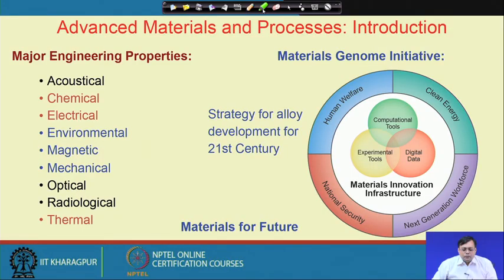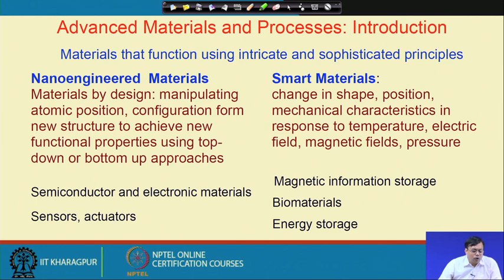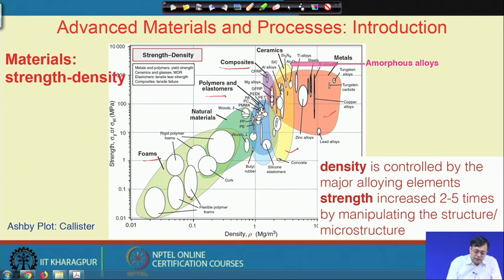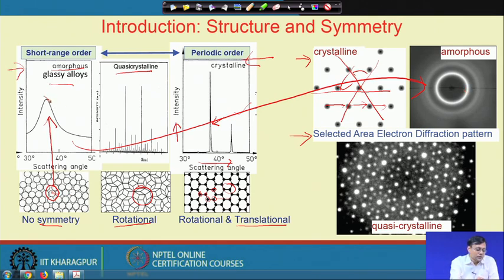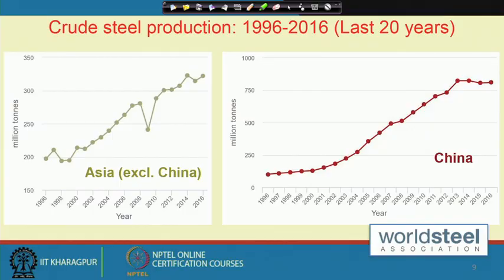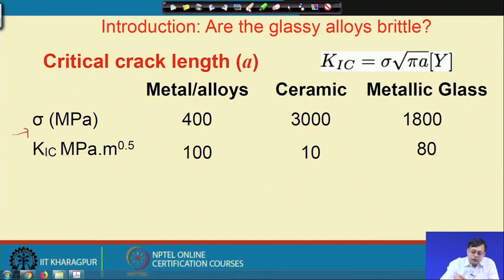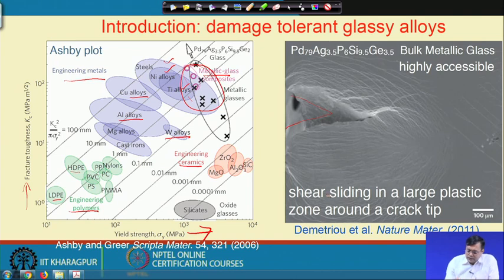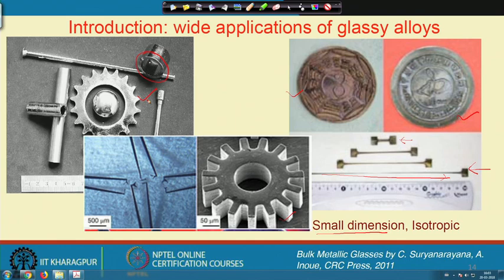Lecture 01: Introduction